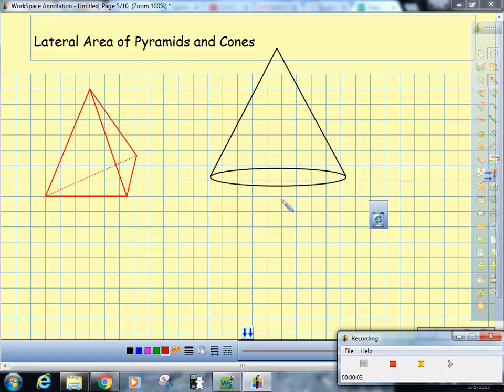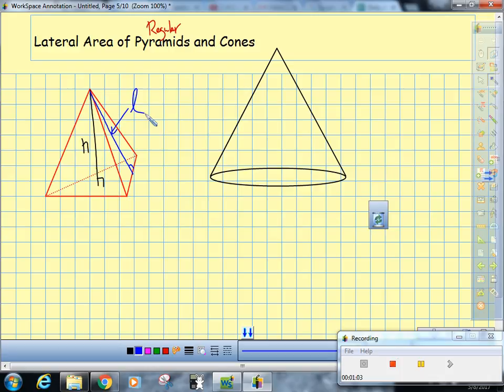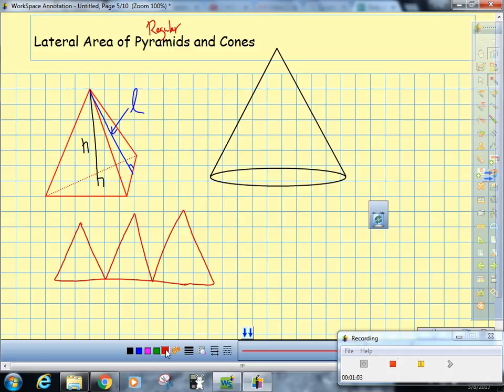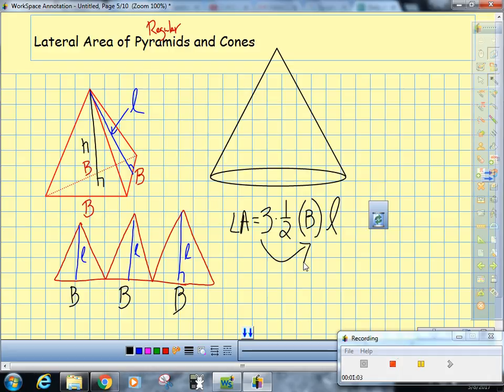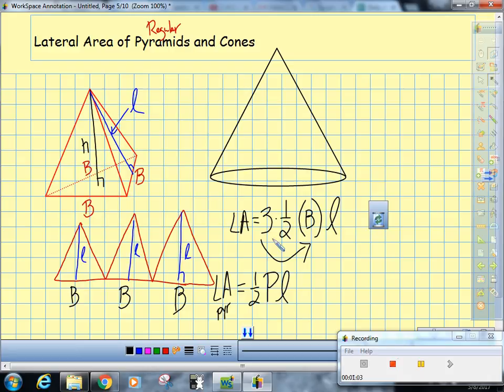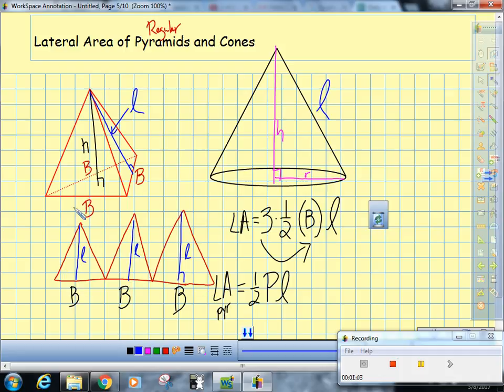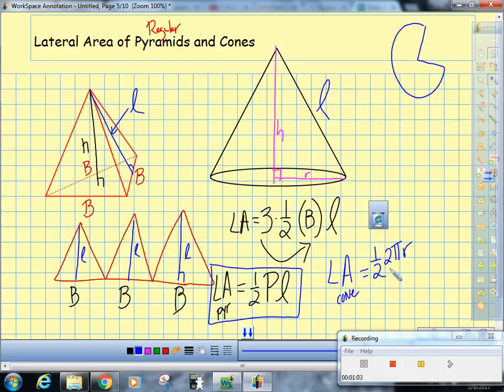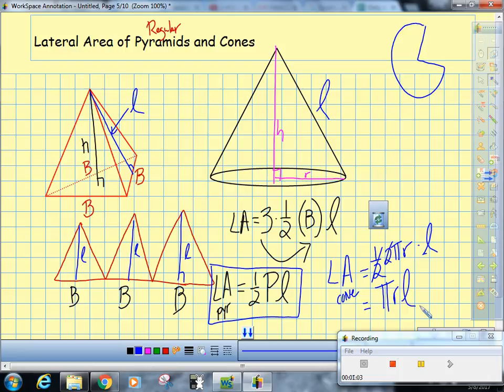dtc geo acc coneandpyramidlateralarea